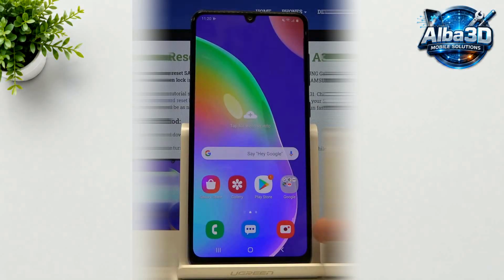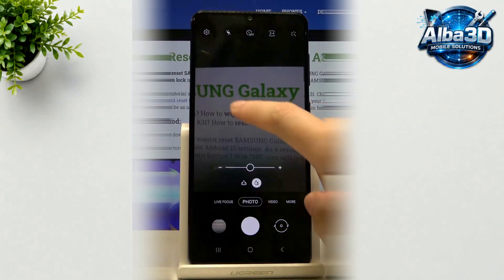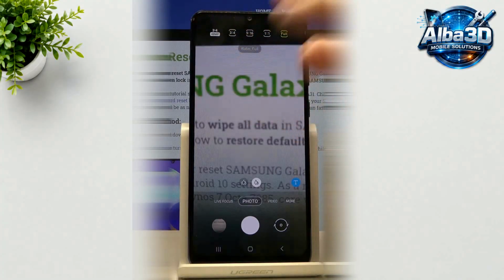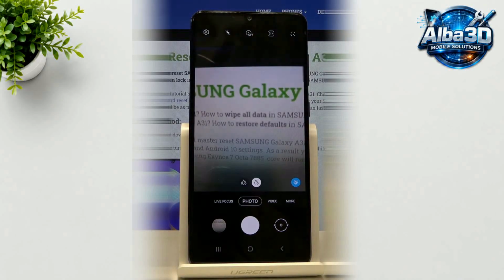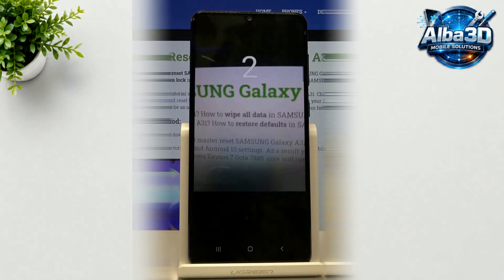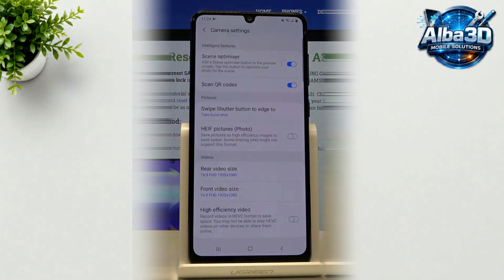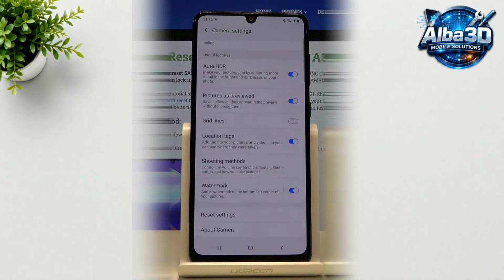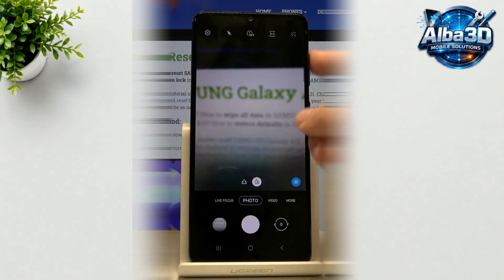Camera Top Tricks on SAMSUNG Galaxy A31 Camera Best Features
Curious about the hidden camera capabilities of your SAMSUNG Galaxy A31? This comprehensive guide reveals all the known tricks and tips you can apply to enhance your photography experience. Watch carefully and follow along to recreate each technique on your device, making camera usage easier and more intuitive. From locating advanced settings to enabling various shooting modes, this tutorial covers everything you need to unlock your Galaxy A31's full camera potential. Whether you're wondering how to access specific features, optimize photo settings, or utilize location tags, this video provides clear, step-by-step instructions to help you get the most out of your device's camera.

For news and updates:

albastuz3d.net